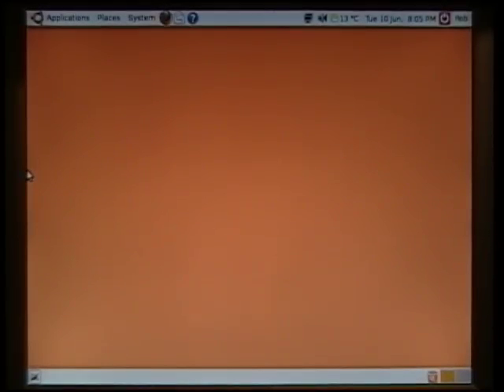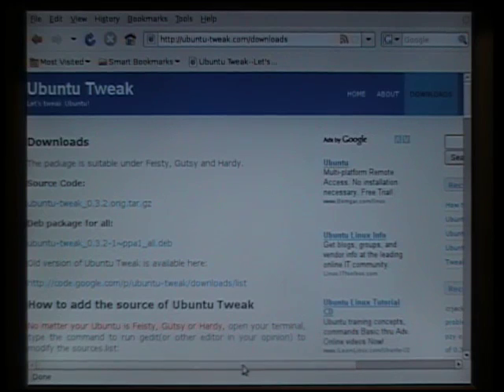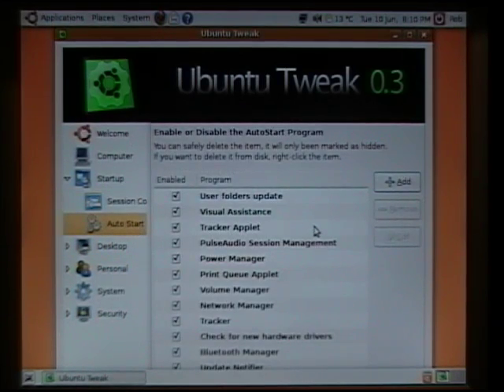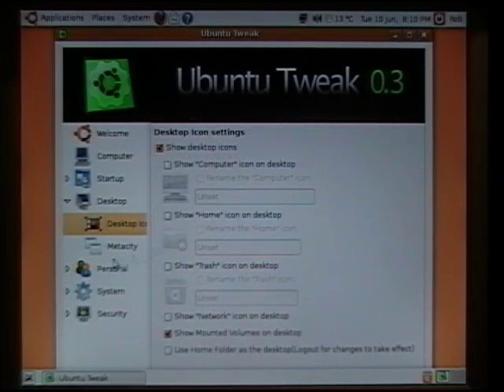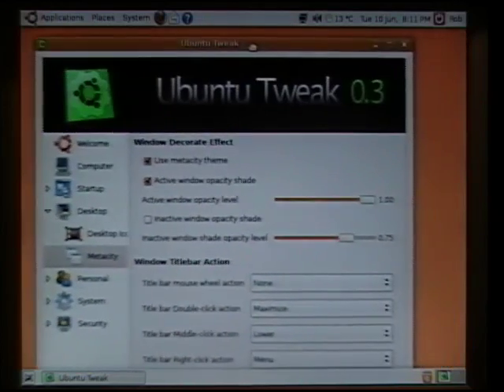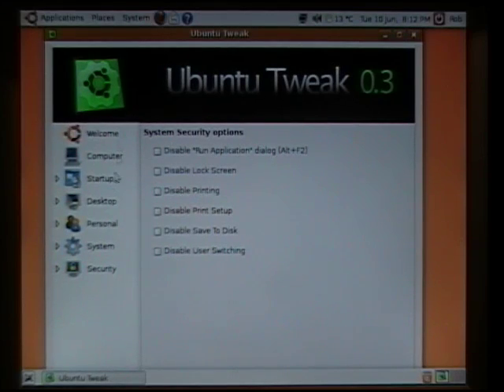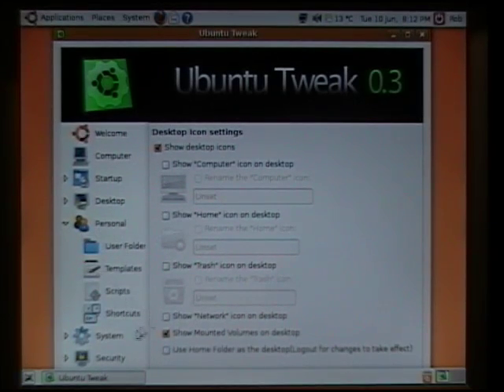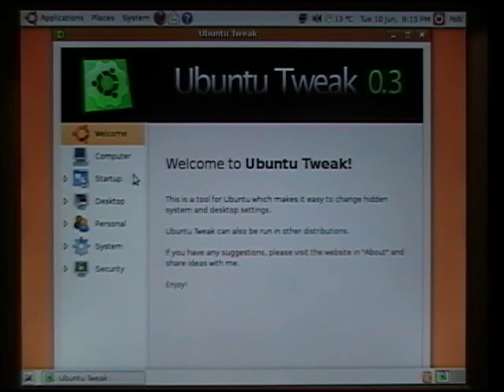MSC Giz Cast Episode 12 Ubuntu Tweak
A program for Ubuntu to change settings